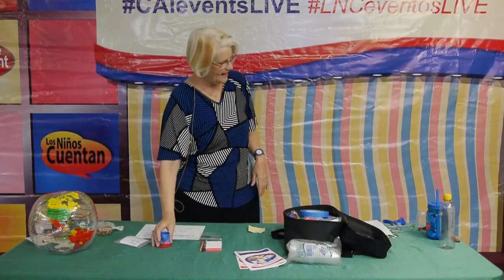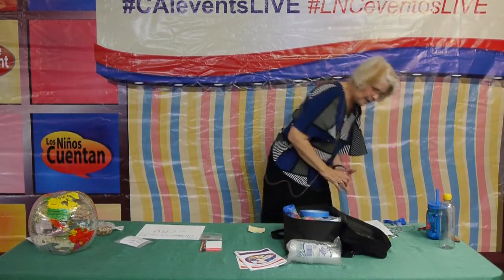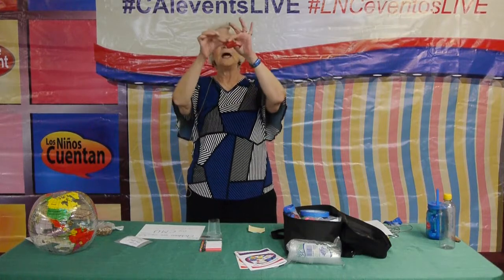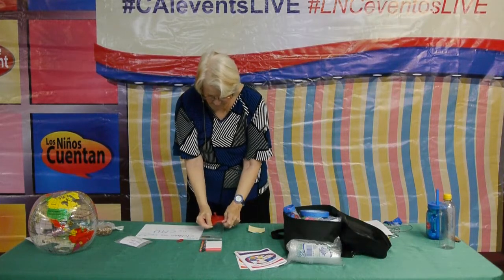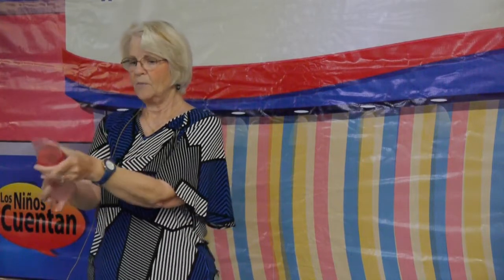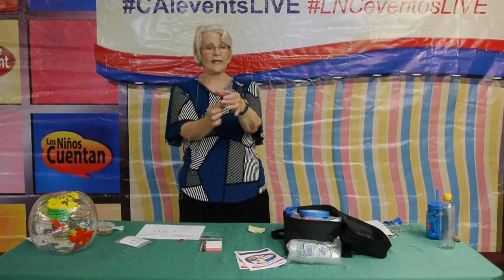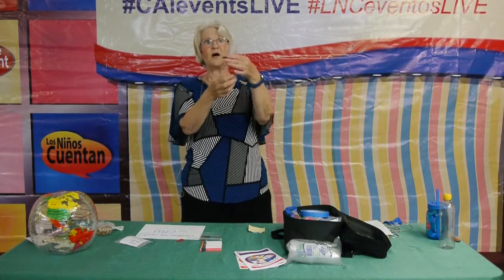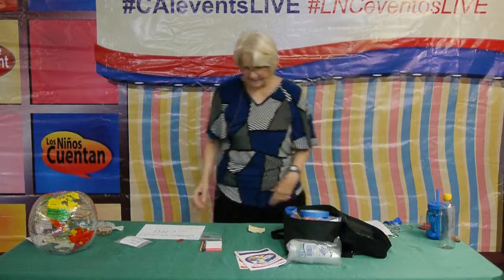Emergency Kit 8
Emergency Kit #8: Puff ball shooter
What do you do when the pastor continues to preach, and you have 30 children for 45 minutes more, do you have any extra plans? Well, it's a good time to use your emergency kit! In this workshop with Vickie Kangas we will give you suggestions to make your own kit, with fabulous ideas, games, activities and many more surprises!